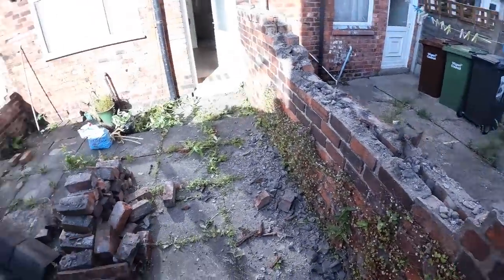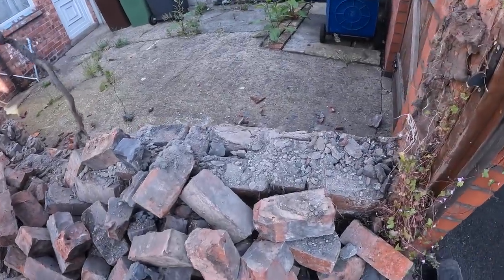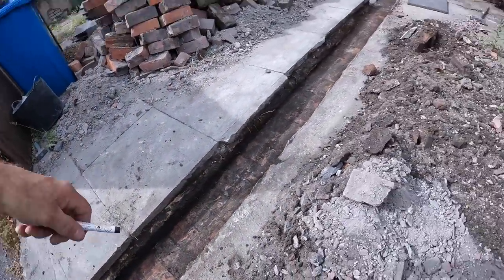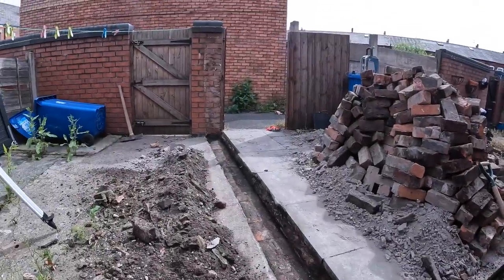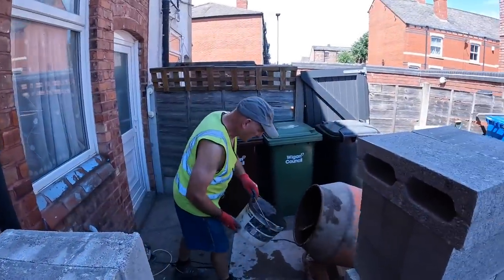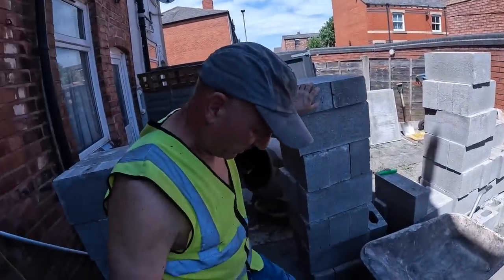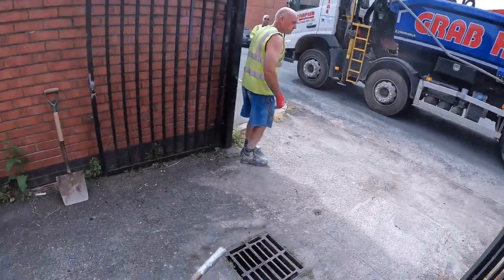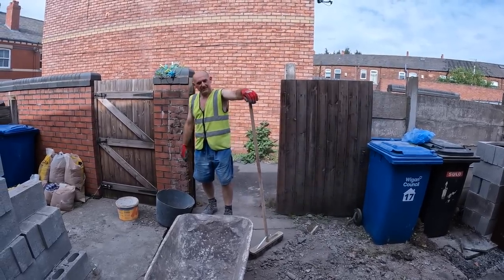DANGEROUS WALL DEMOLITION!!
WE HAVE TWO WALLS TO DEMOLISH AND DISPOSE OF. ONE IS PARTIALLY GONE AND THE OTHER IS VERY DANGEROUS AND READY TO FALL DOWN ON ITS OWN AND WE JUST PUSHED IT OVER.
   THE BRICKS WERE IN A POOR STATE SO WE DECIDED TO GIVE STE FROM J NAPIER GRAB WAGONS A CALL TO REMOVE THEM FOR US AS THERE WAS NOWHERE TO SAFELY PUT A SKIP.
   WE GET RID OF THE WALL THEN FIRWOOD DELIVER ALL OF THE BLOCKS FOR  US TO GET LOADED OUT. FINALLY WE GET THE PIG CUT OUT AND LEVELLED UP READY FOR DAY 2 ANDTHE BUILD... ENJOY